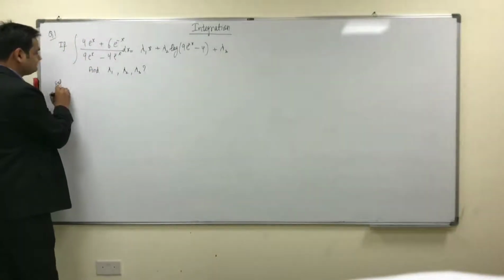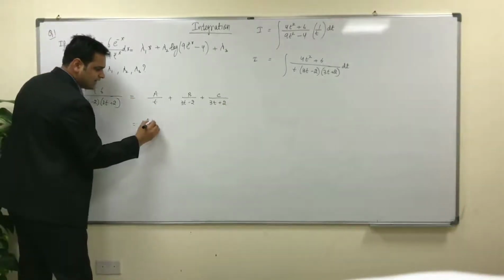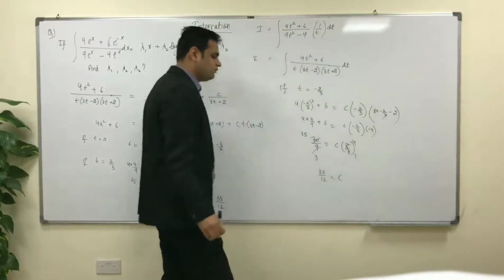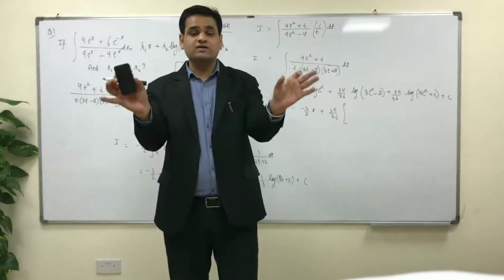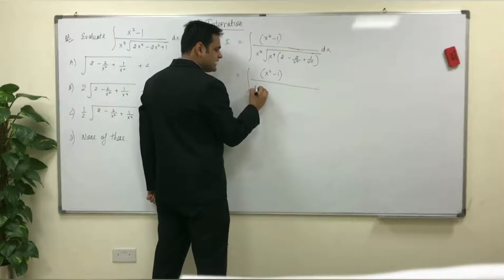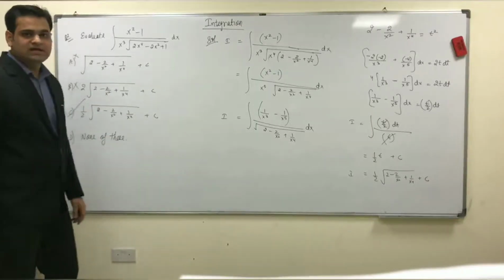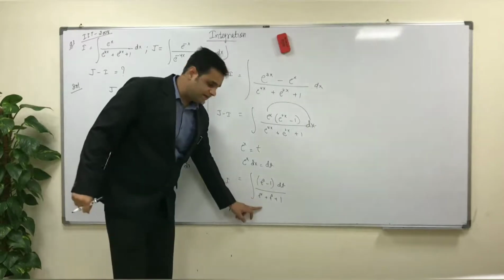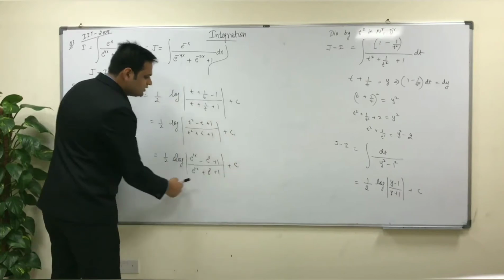Integration questions on IIT-JEE Topic